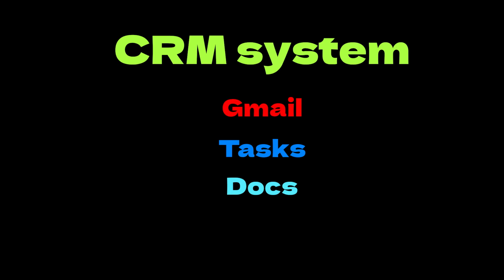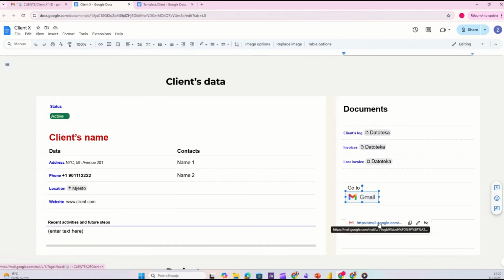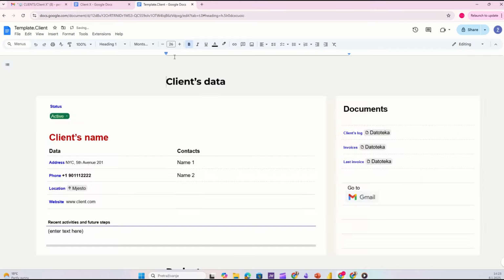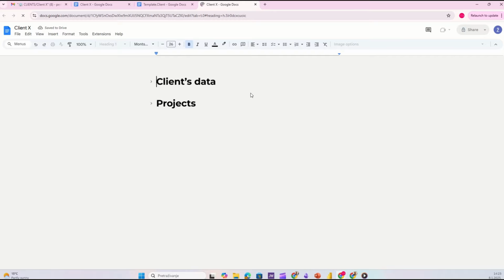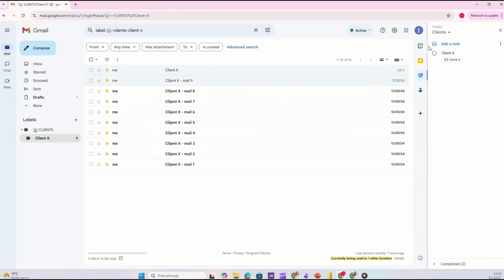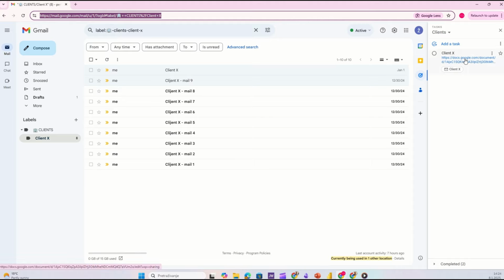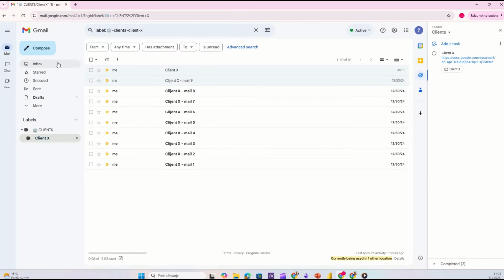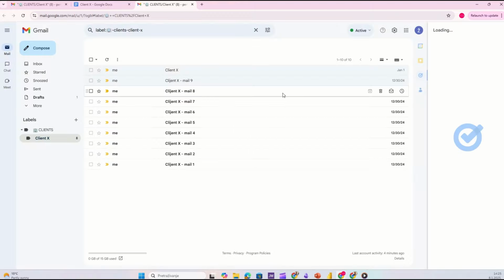CRM in Google Docs? Possible ✅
In this video we present how to use Google apps in integral way to create your own CRM system.